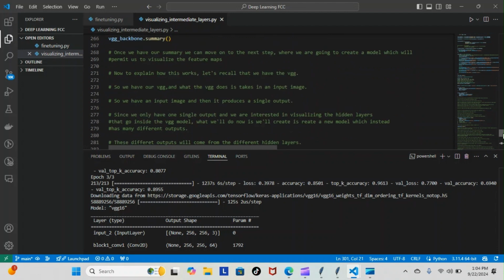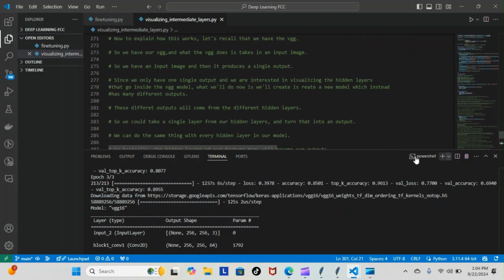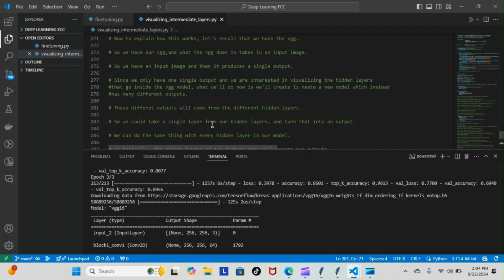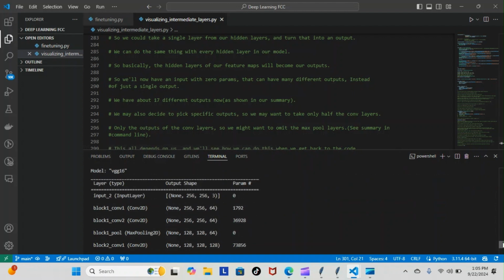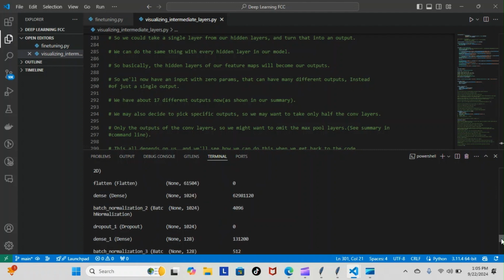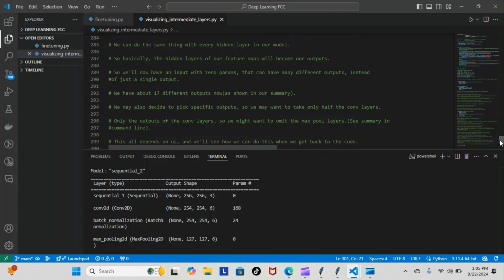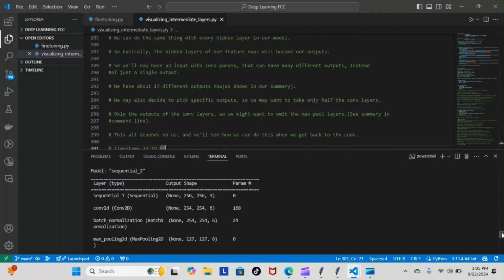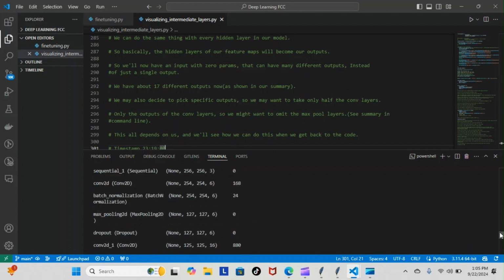Python Papi / Tensorflow Day 222 - Building Neural Networks - Part 203